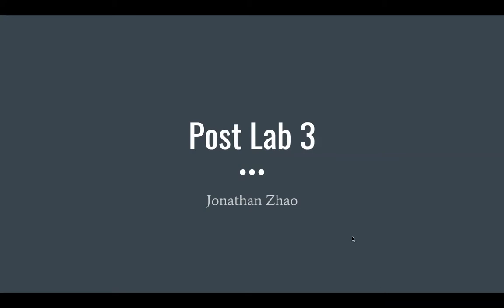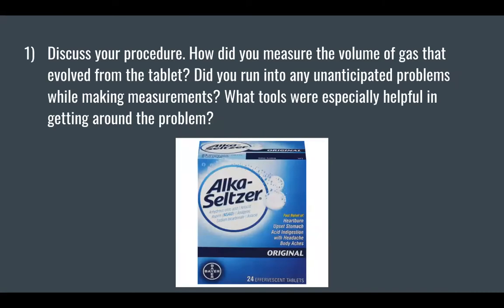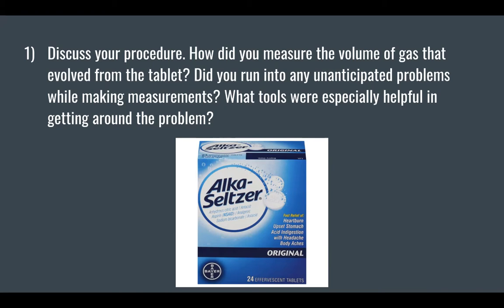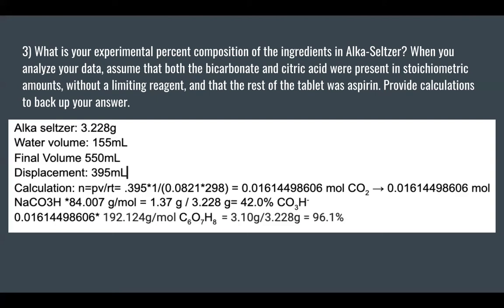post lab 3